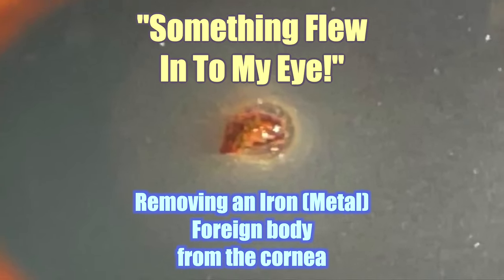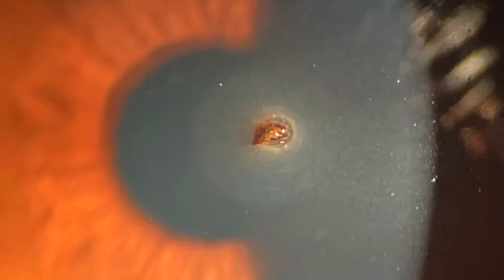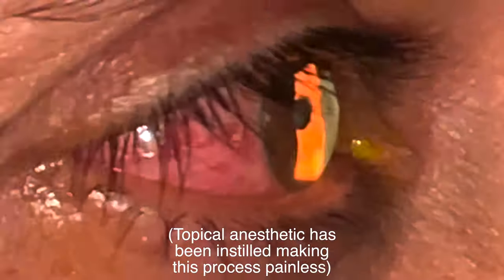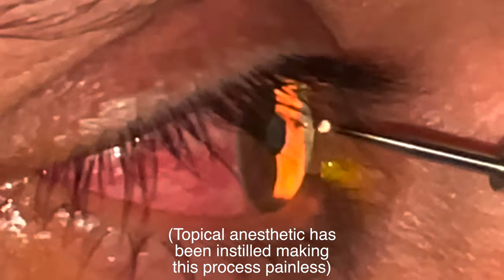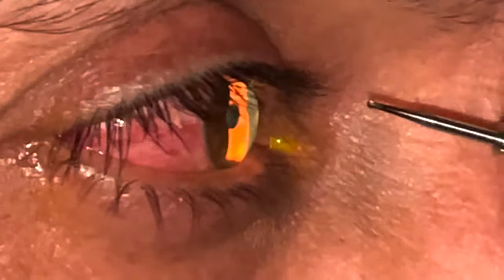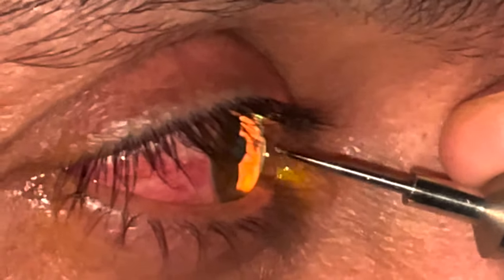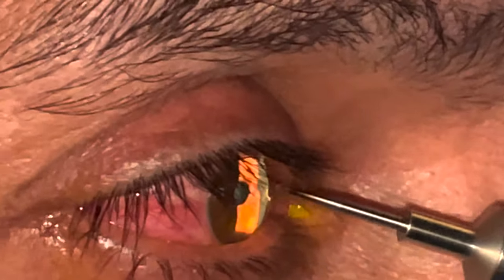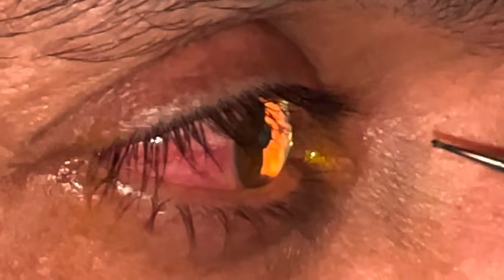How to remove a metal fragment from the eye. Corneal foreign-body removal.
Debris, wood, metal, lint and other materials can impact and fly-in to the eye and embed themselves on the cornea.  This is how we remove metal fragments from the eye.